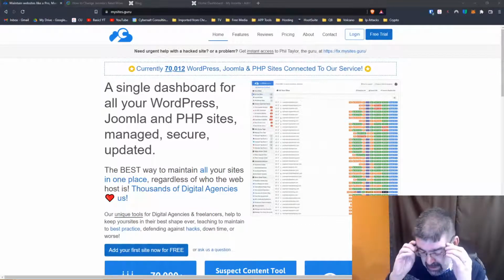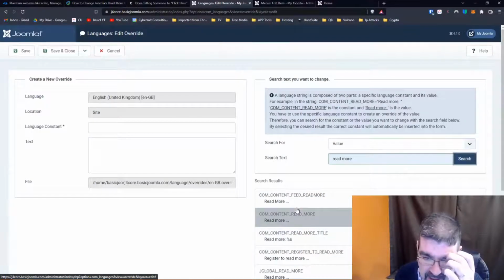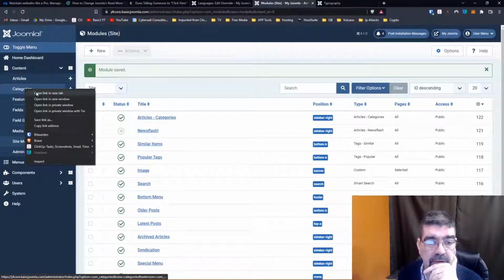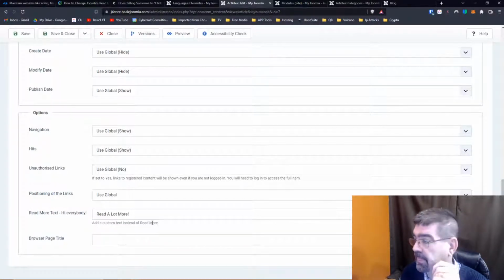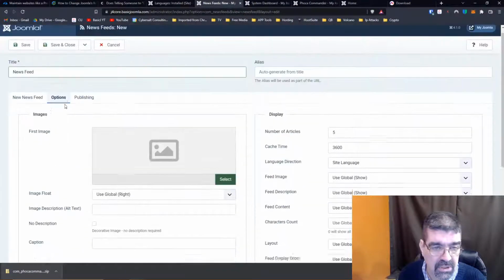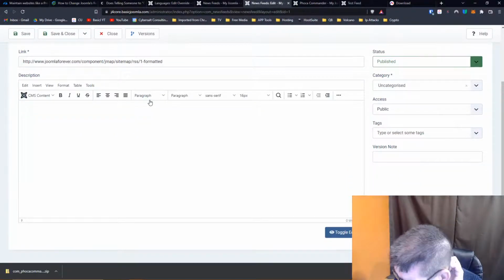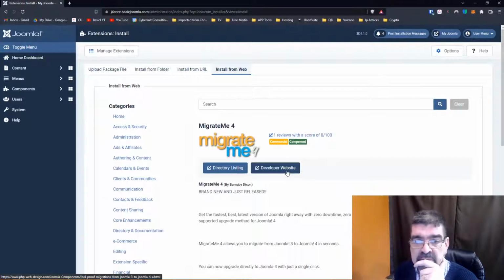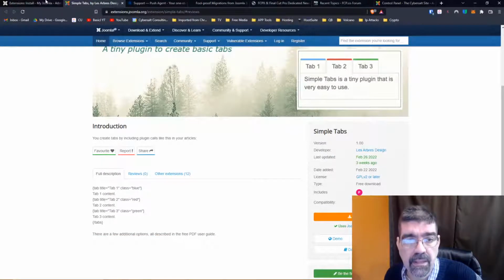Customizing "Read More" for Joomla 4, The How and Why? - 👀 WMW 155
It is possible to change the text "Read More" in a number of places in Joomla 4. In this live stream we'll explore where these places are and the how and why of doing so!

Some Key Timestamps

00:00:00 - Countdown
00:01:00 - Introduction
00:02:00 - Visit our Channel Sponsor,  mySites.guru
00:02:52 - Why Change "Read More" to something else?
00:06:19 - How to change "Read More" on One Article
00:08:27 - How to change "Read More" globally (everywhere) in Joomla
00:21:00 - The many places you can change "Read More" globally in Joomla